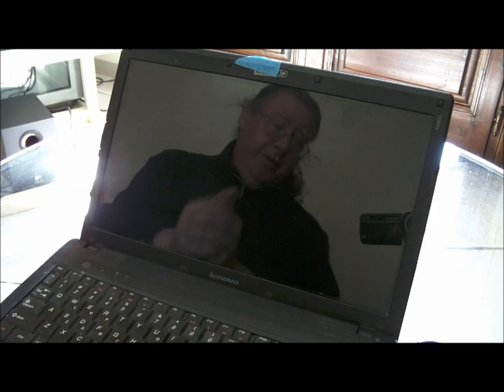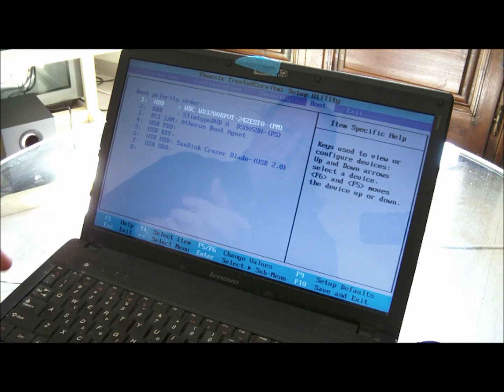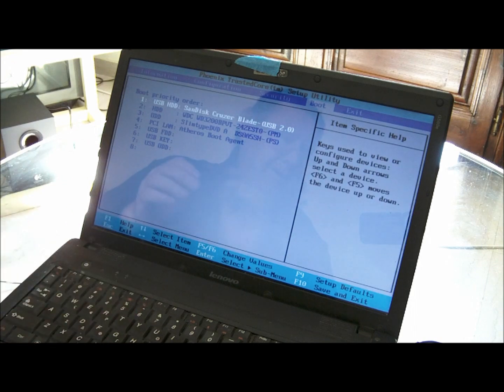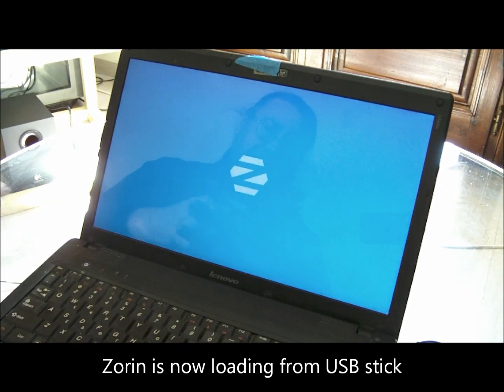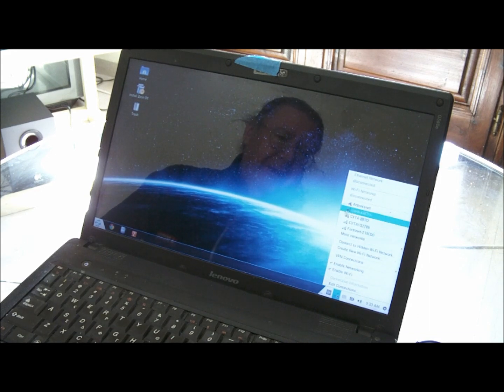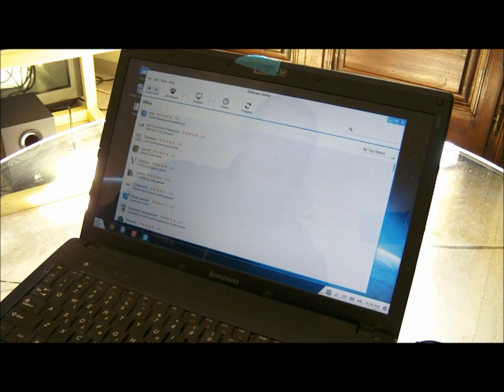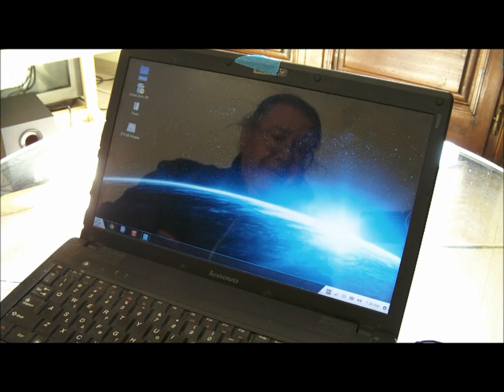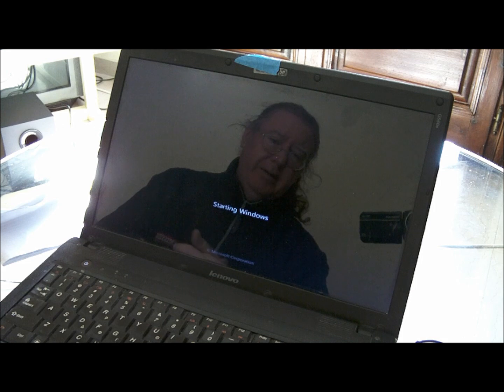Alternatives to Windows: Zorin OS 8 (Linux) Part two - installing it on your PC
Watch part one of this video here

This is a step by step guide on how to try out Zorin OS 8 (Linux) on your Windows PC without changing permanently your computer.

 If you don't like it all you have to do is turn off the machine, pull out the USB flash memory and your computer will be exactly the same as it was beforehand.

You'll need

1 A reasonably modern Windows PC (5 or 6 years old).
2 Access to the internet.
3 Either Google Chrome or Mozilla Firefox browser.
4 A USB flash memory stick. Minimum 2GB.

On the following scale of difficulty I'd rank it between 3 and 4.

10 - I am the secret love child of Bill Gates and Steve Wozniak
9
8
7
6
5
4
3
2
1
0 - What Windows app do you use most? A clothe?